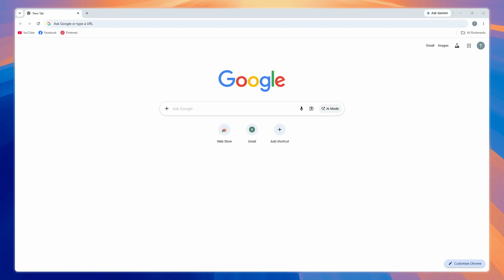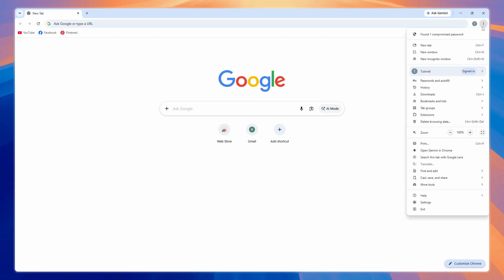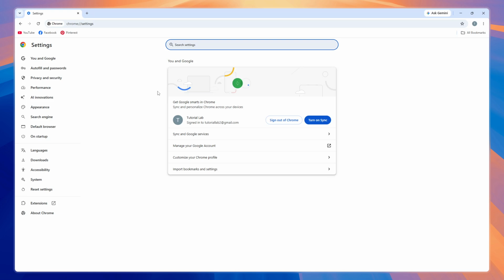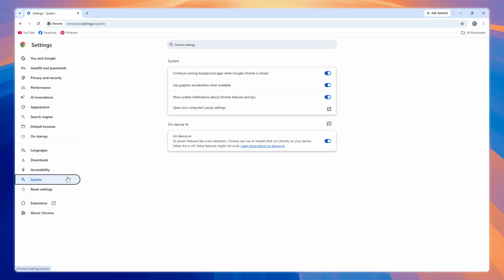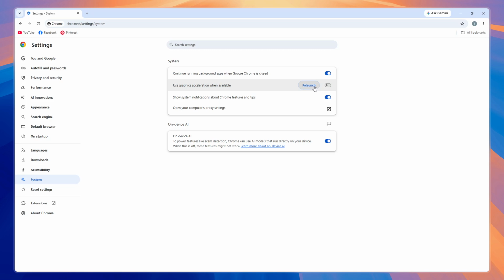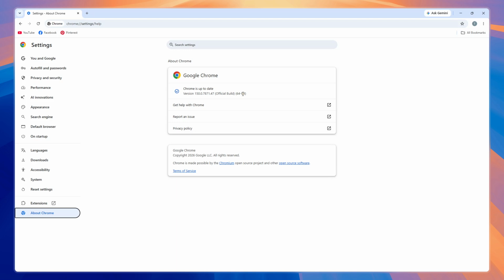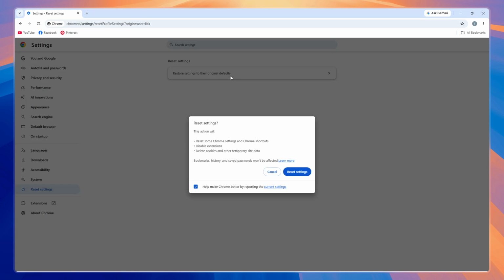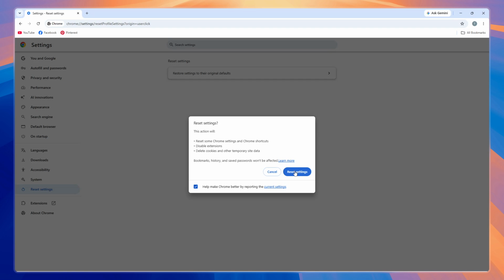How To Fix Google Chrome Screen Shifts To Right Or Left | Tutorial 2026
By the end of this video, you’ll know fix Google Chrome screen shifting right, resolve Chrome screen moving left issue, Google Chrome display off center fix, tutorial Google Chrome screen displacement, correct Chrome browser screen shifting problem, how to stop Chrome screen moving sideways, Google Chrome window shifts problem solution, screen constantly shifting in Chrome browser, why is my Chrome screen moving around, guide to fix Google Chrome display errors, troubleshoot Chrome screen alignment issues, stop Google Chrome window from shifting